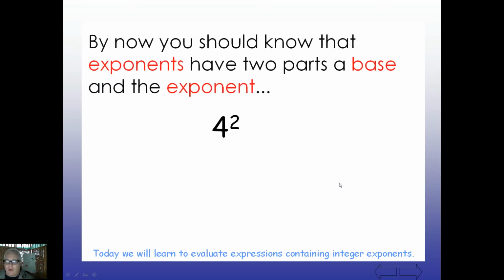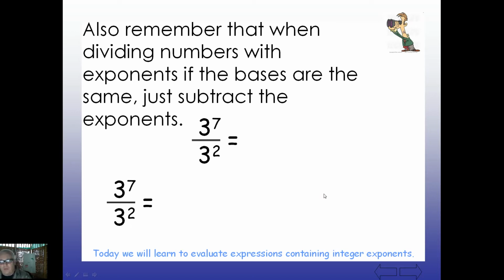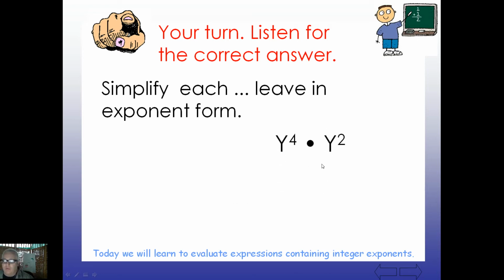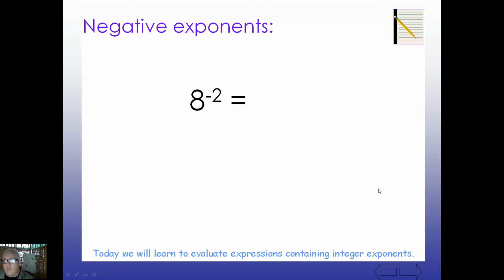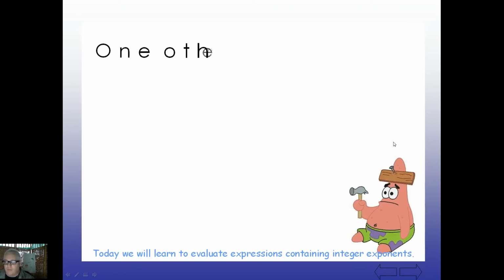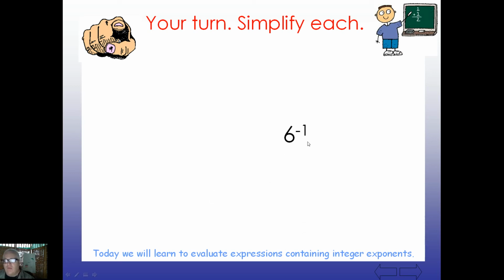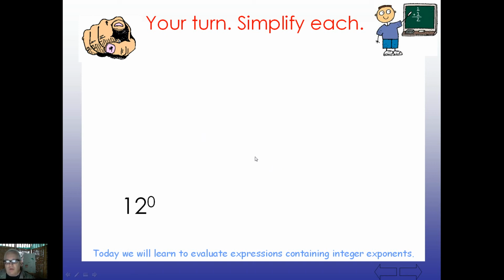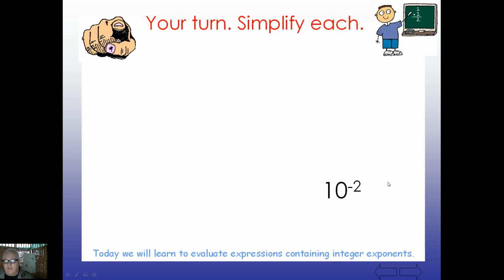Unit 2-2 Negative Exponents (2.0)